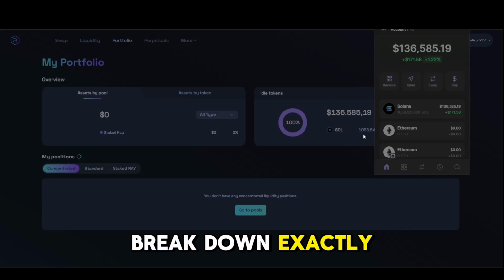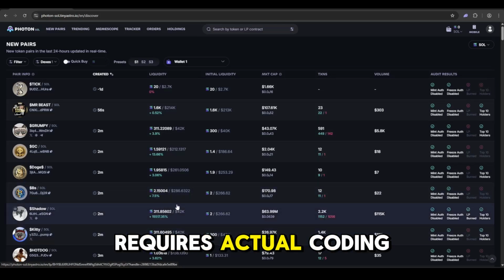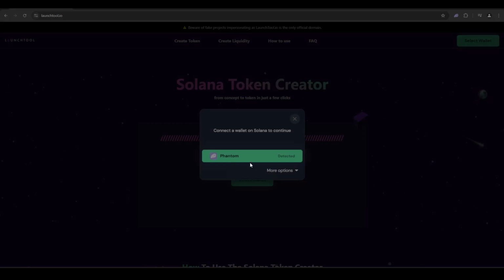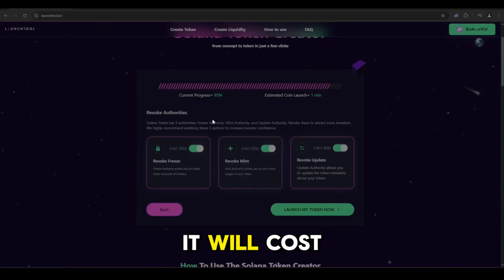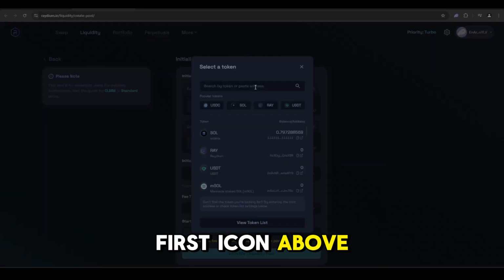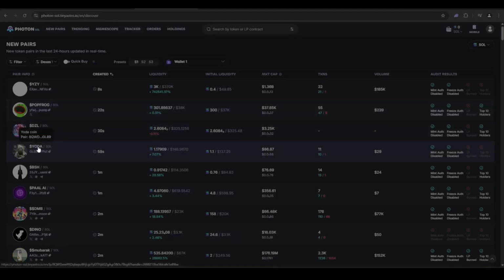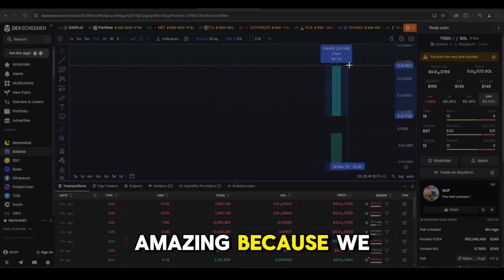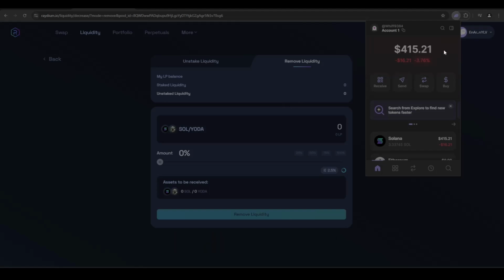How To Launch a Meme Coin And Make 100X Gains (LIVE RESULTS)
⚠️ Steps with their timestamps:
1️⃣ 00:00 The Method: How to make money launching?
2️⃣ 02:02 Step by Step MemeCoin Launch
3️⃣ 05:34 Profit LIVE

Let me help you:
How to launch a memecoin?
What coins are trending?